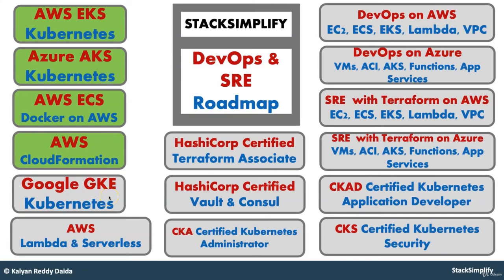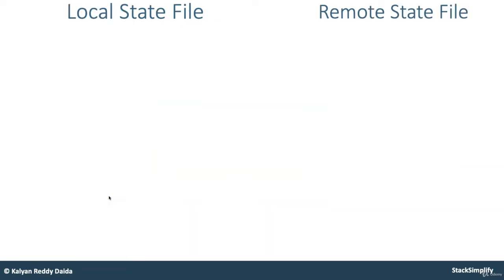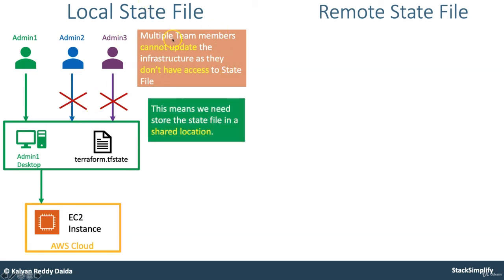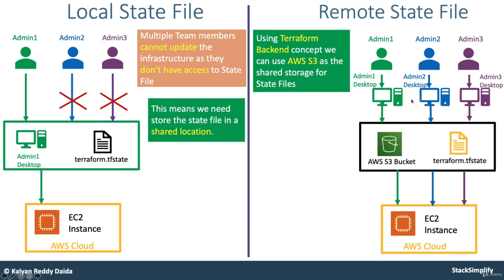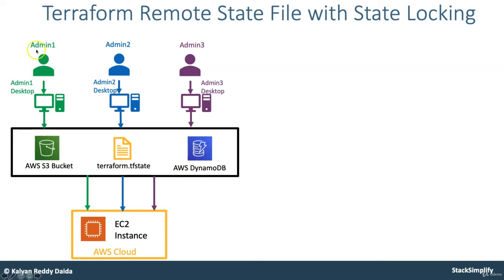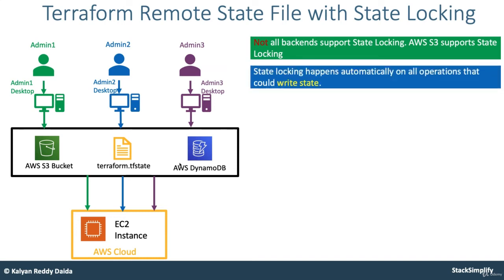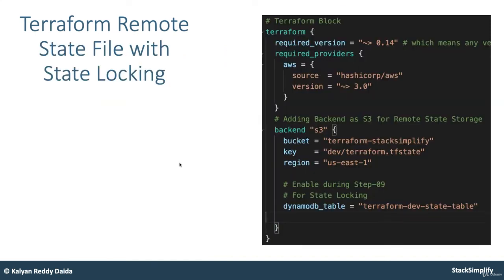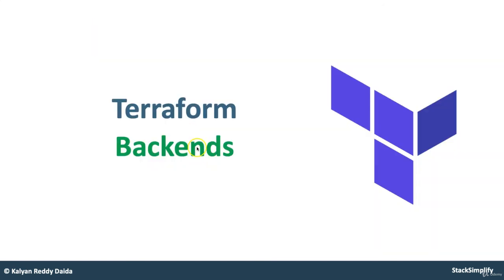67. Terraform Remote State Storage Introduction